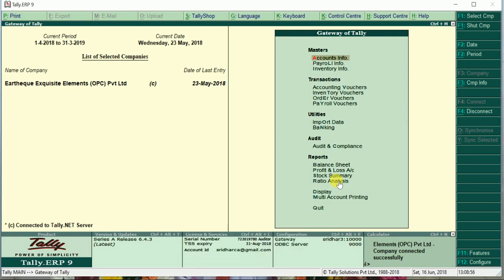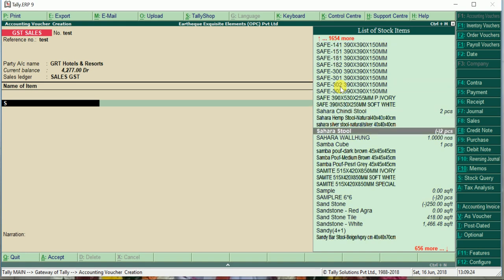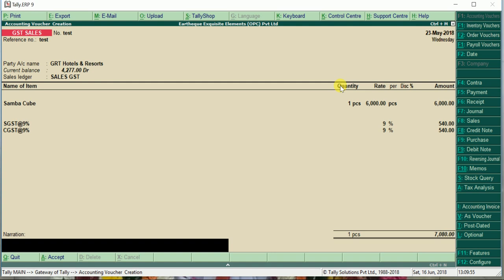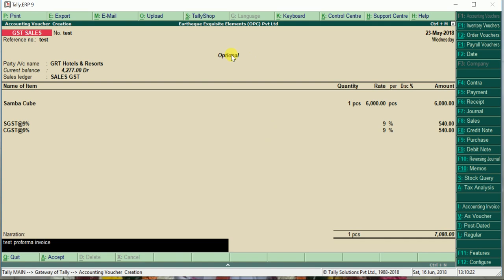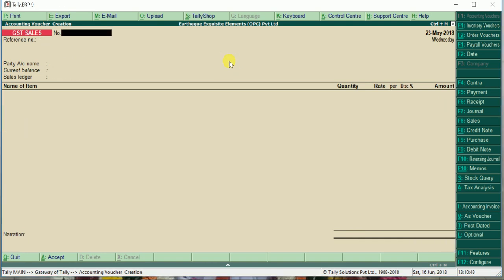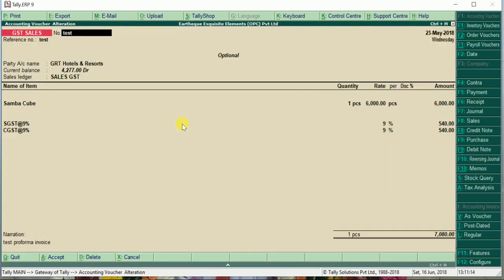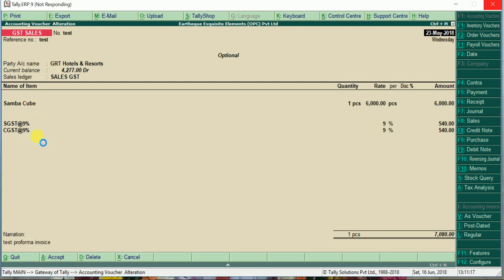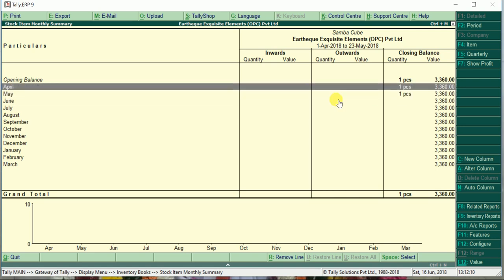How to create proforma invoice in Tally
This video will show how to create proforma invoice in Tally.
creation of proforma invoice will not affect the Customer ledger, Stock item, sales ledger, tax ledger etc